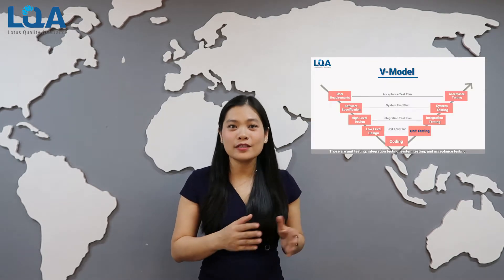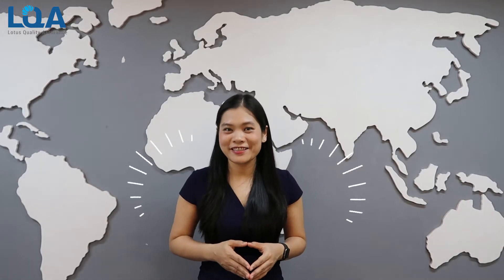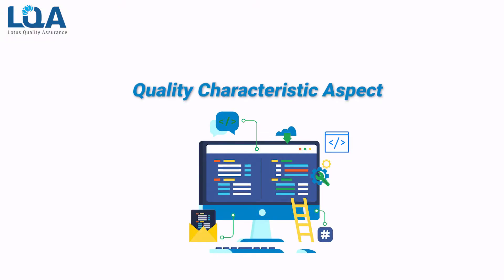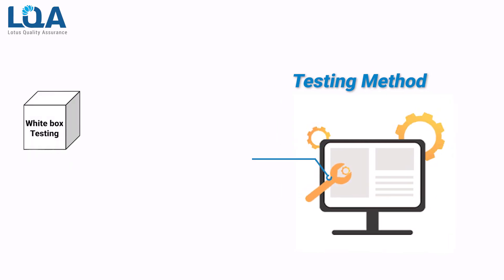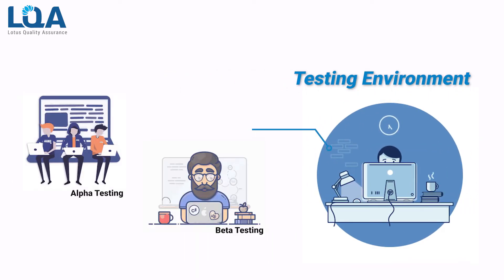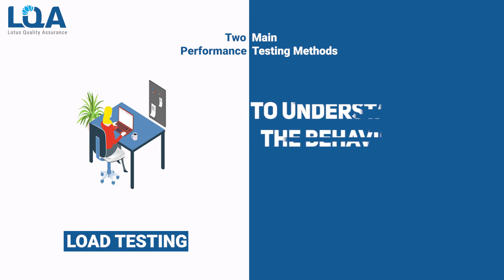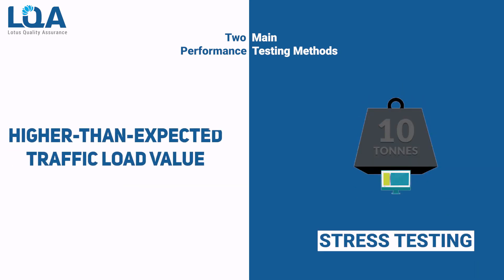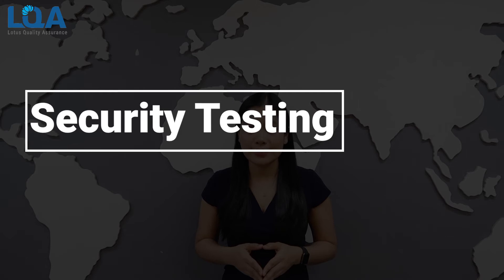Four Things Every Tester Should Know: Testing Types | LTS Group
Hello guys! Welcome to our LTS Group channel.
Today, the topic will be "Testing Types". When you say, it is good, it is high-class, great quality, what does it mean? What is the quality, how to define, and how to leverage it? Not only testers but also all roles in the software projects should know about the quality definition and the corresponding testing type to validate those. 4 minutes long is worthy!
Timeline
(00:00) Intro
(02:09) Functional testing
(02:30) Performance testing
(03:08) Security testing
(03:46) Compatibility testing